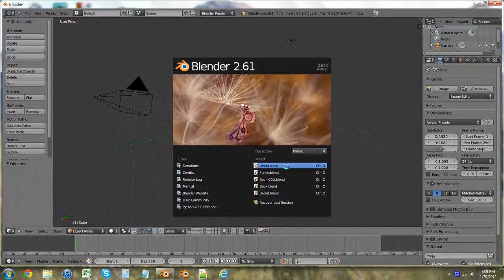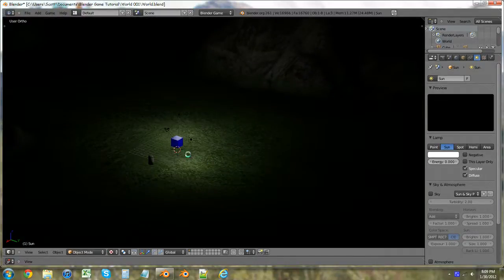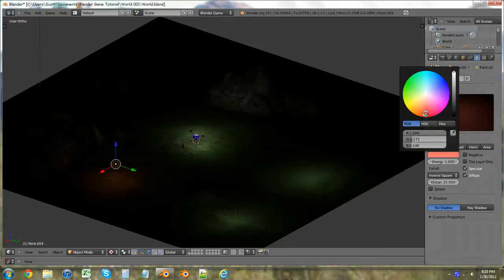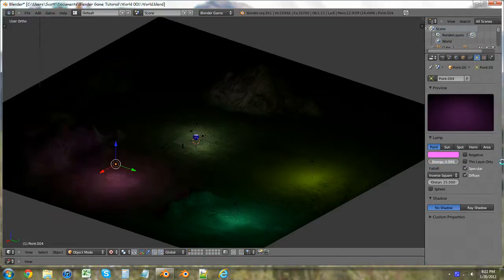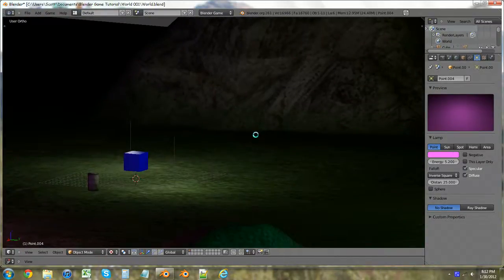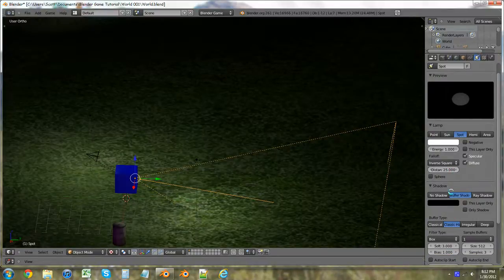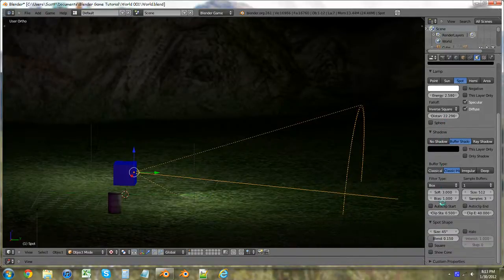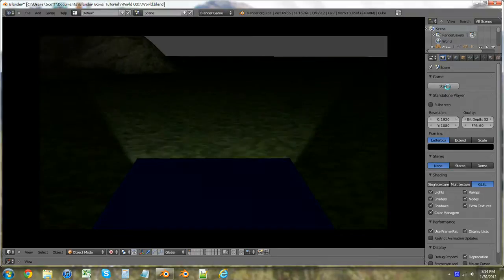Beginning Blender 2.60 Tutorial - 21 - Lighting Colors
In this tutorial, I show you how to change the color of a light in blender and i also show you how to create a light that follows the character.